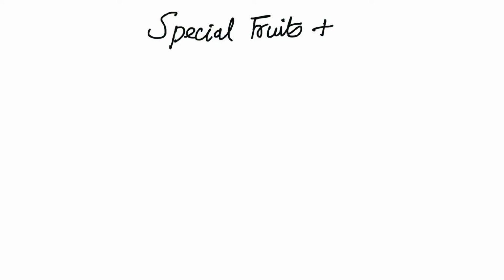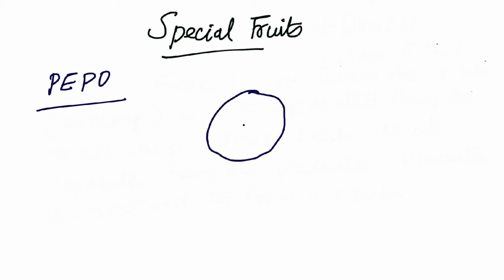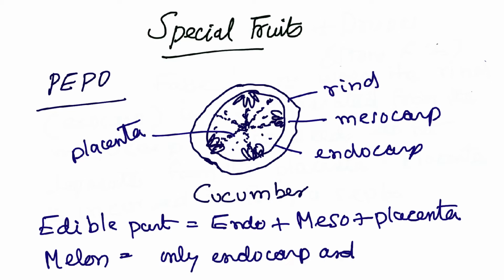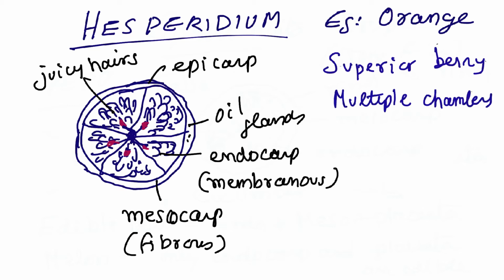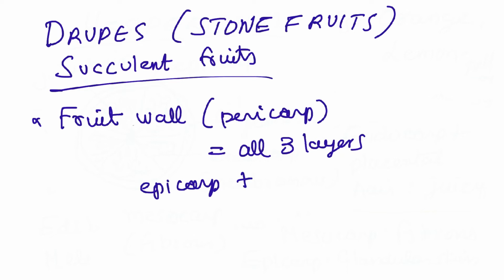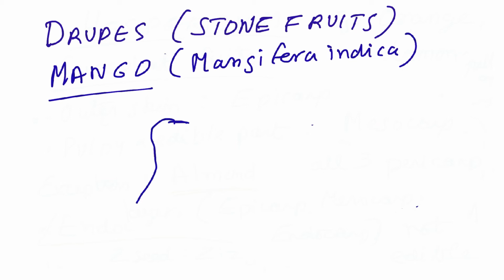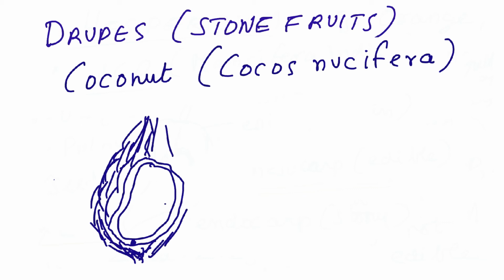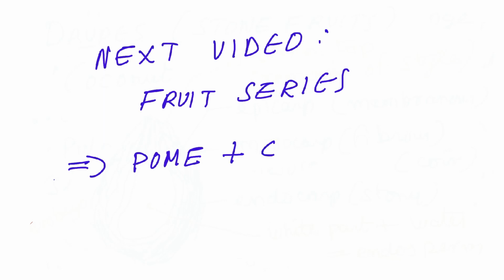NEET 2021-2022 BIOLOGY Quick Revision : Plant Morphology - Special Berries and Drupes / Stony Fruits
In this Quick Revision series for the Biology Paper of NEET UG 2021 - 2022 Syllabus , we have a detailed look at two special morphological developments related to Berries - Pepo and Hesperidium . Further , covered in detail are Stony Fruits or Drupes , the third classification under Succulent or Fleshy Fruits. In this section , we discuss two key examples - Mango and Coconut along with the morphological details of their component parts.
This video covers a very important topic , in the sense that , there is a high chance of questions being asked from this section .

This video is primarily useful for -
NEET UG BIOLOGY Paper - 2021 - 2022 Syllabus,
CBSE , ICSE 11 and 12th Grade Biology Paper for Boards,
BSc & MSc Botany Students ,
BSc & MSc Agricultural Students ,
BSc & MSc  Biotechnology students ,
Biology Olympiads ,
All Life science / Biology / Botany lovers